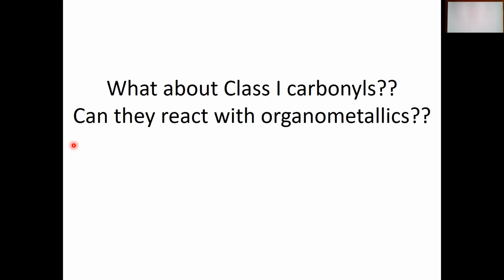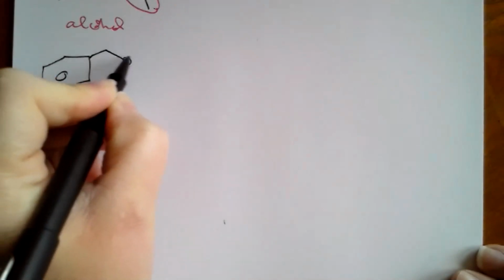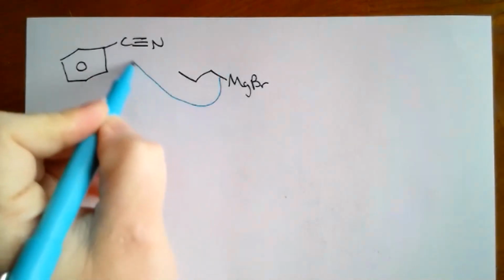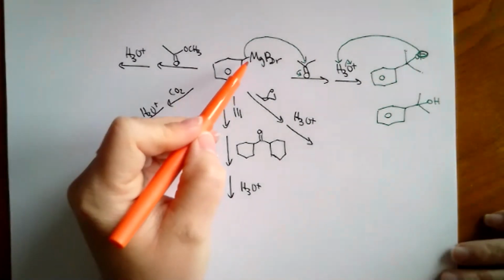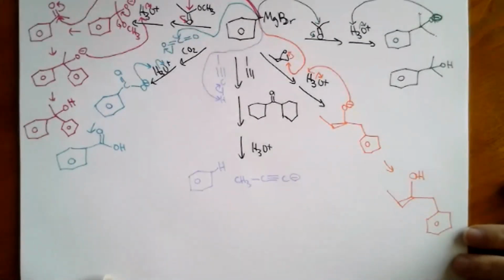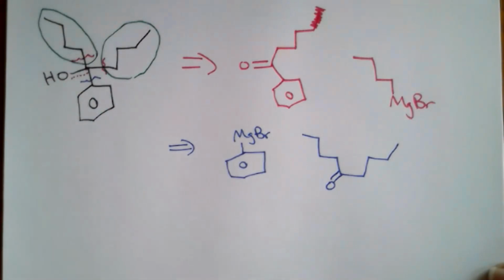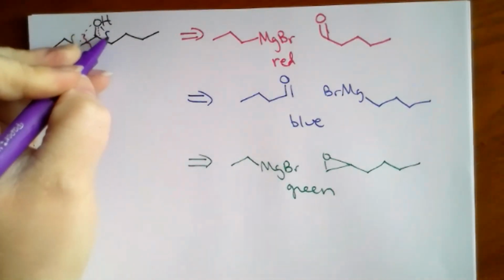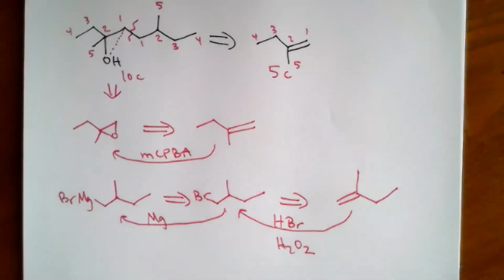2 - Organometallics and Carboxylic Acid Derivatives